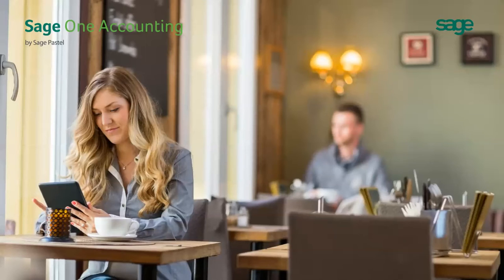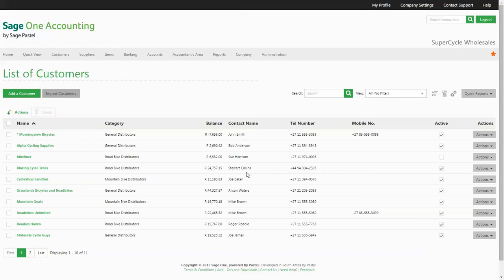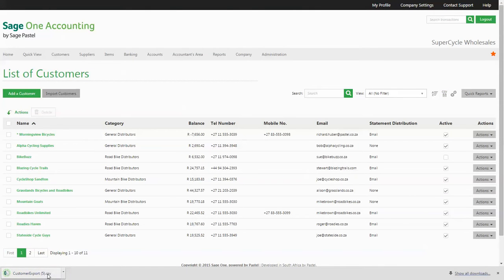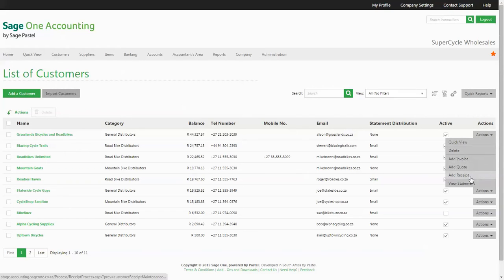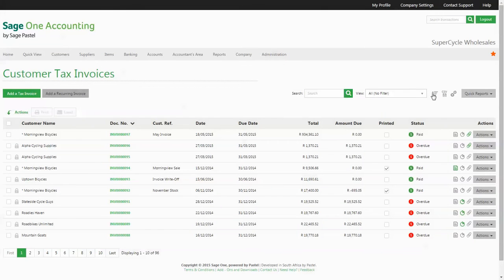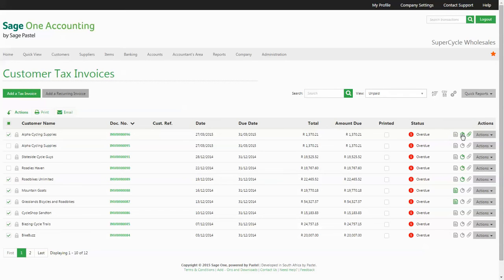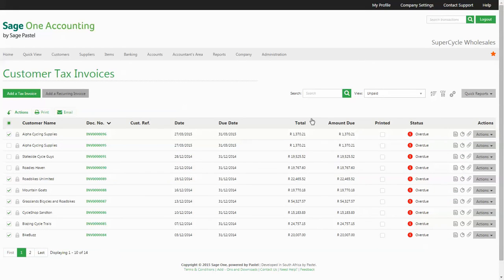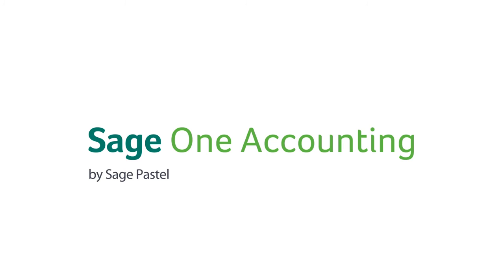Sage Business Cloud - Accounting: Lists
With this tutorial, learn how the new grids in Accounting are designed to give you more flexibility when working with all your Accounting lists – lists such as customers, suppliers, items or invoices (documents).